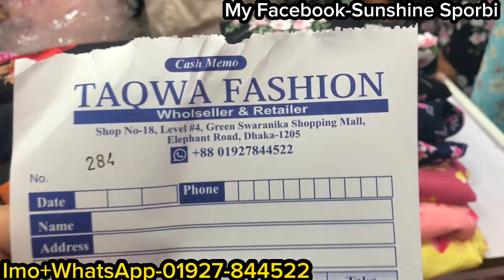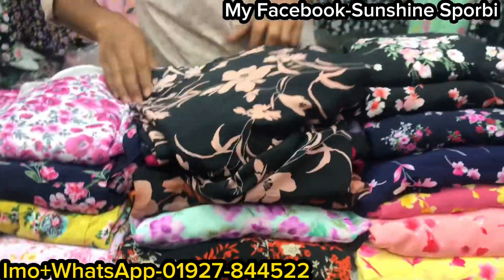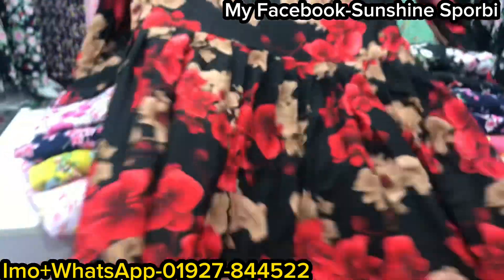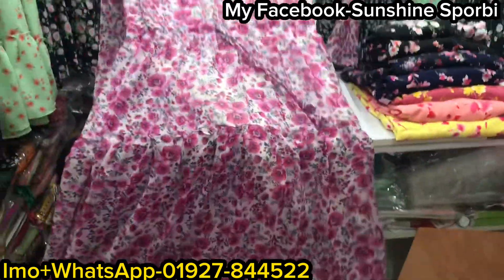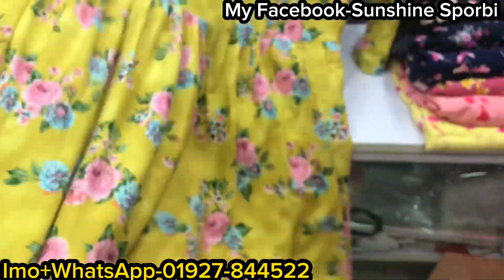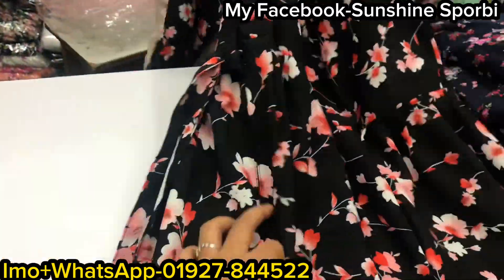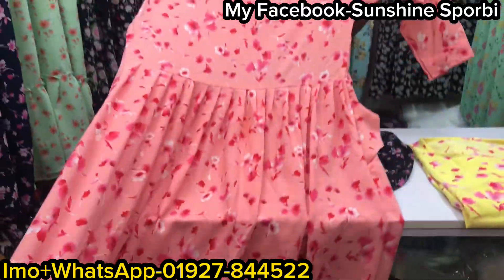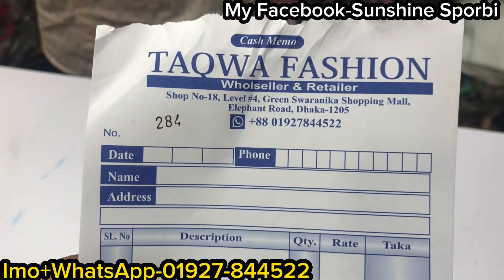Arabik alex jorjet premium gown collection in crazy sale || অবিশ্বাস্য সেলে হিজাবী গাউন কালেকশন